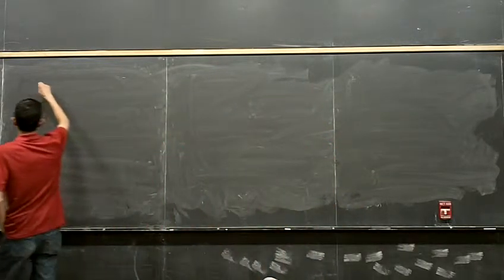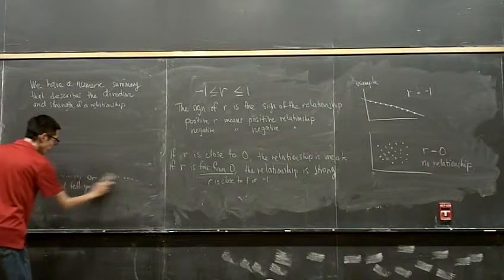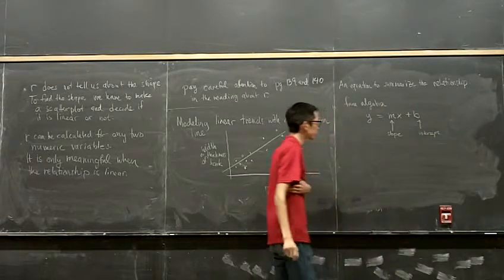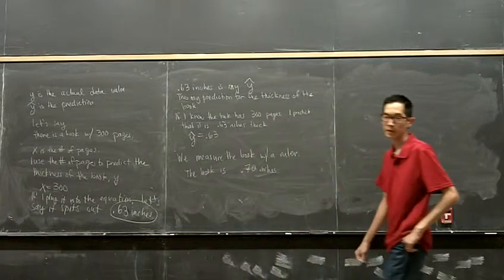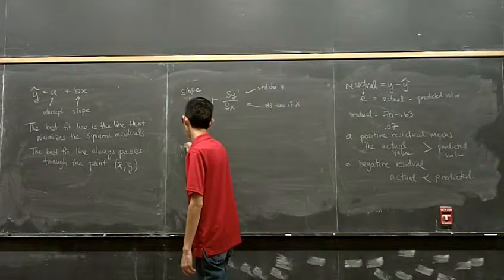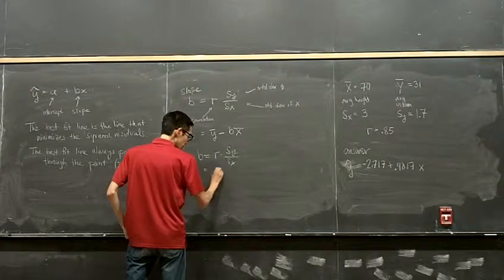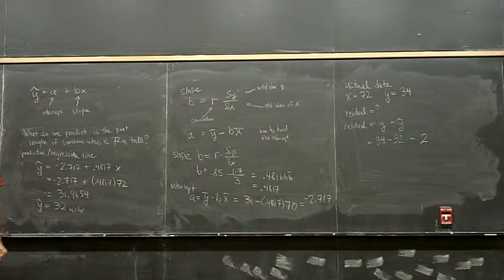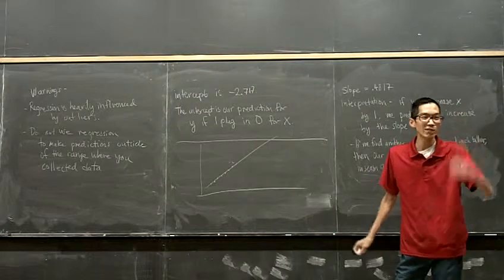Stat XL 10 Lecture Oct 8 2013 Part 3